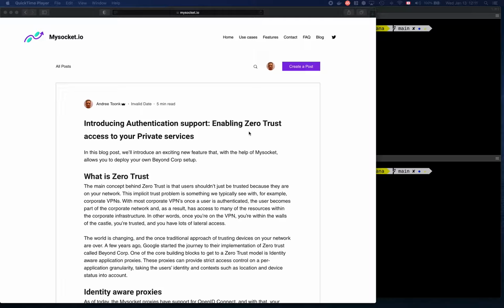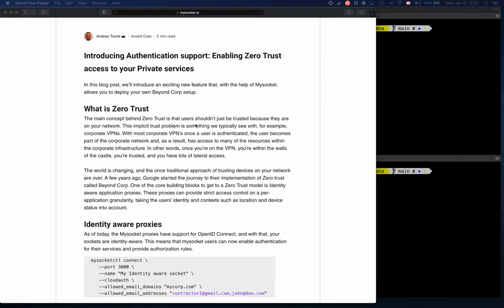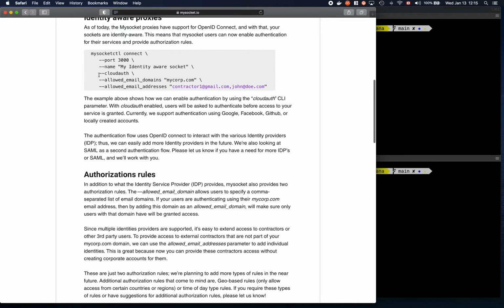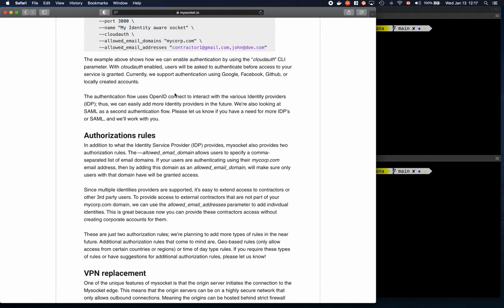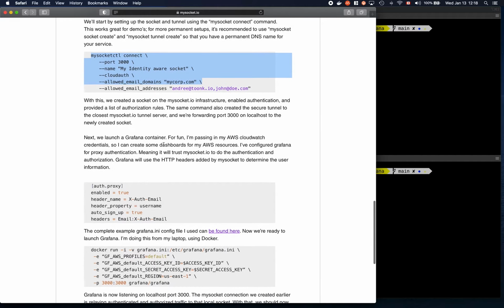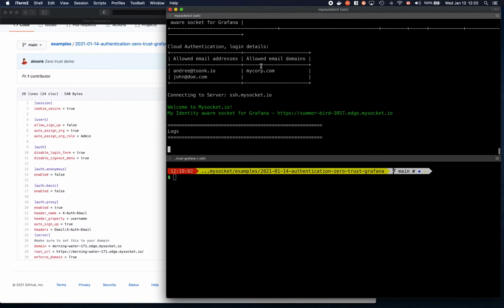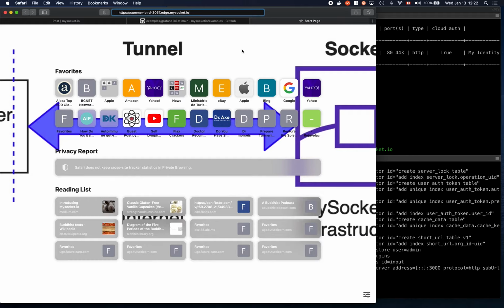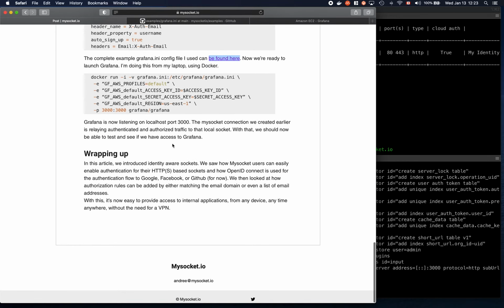MySocket.io Introducing Identity Aware Sockets: Enabling Zero Trust access for your Private services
In this blog post, we’ll introduce an exciting new feature that, with the help of Mysocket, allows you to deploy your own Beyond Corp setup.